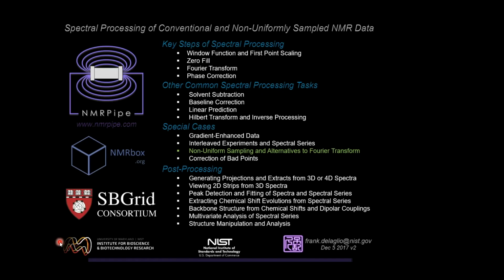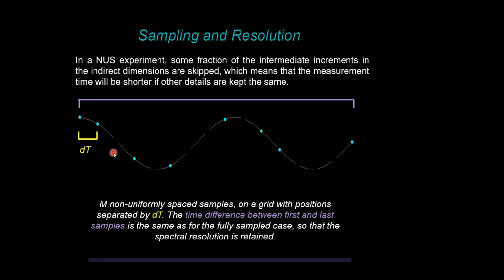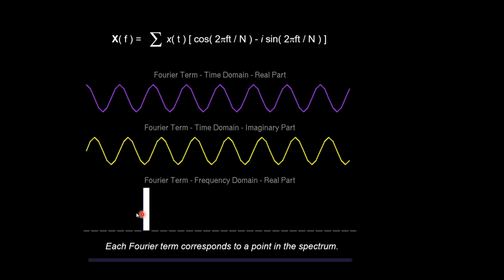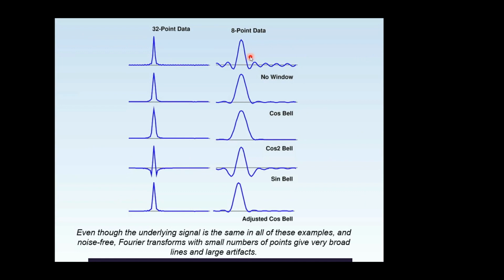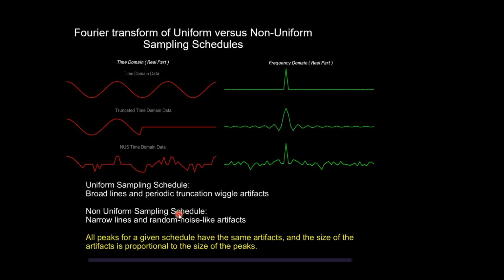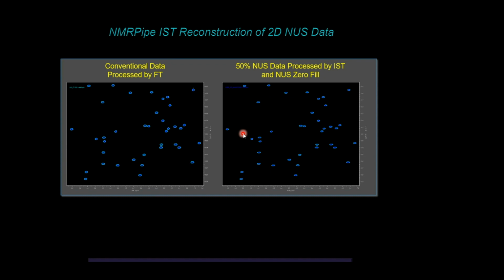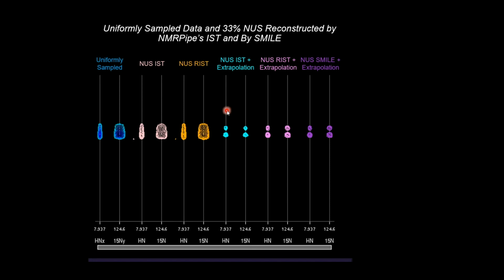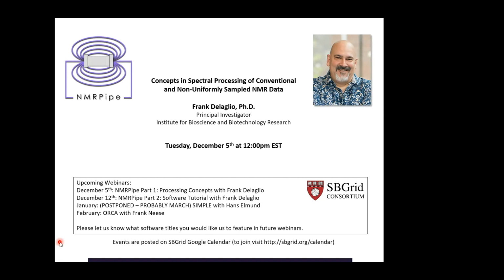NMRPipe (2017-part1)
Topic: Concepts in Spectral Processing of Conventional and Non-Uniformly Sampled NMR Data.
Presenter: Frank Delaglio, Ph.D., Principal Investigator, Institute for Bioscience and Biotechnology Research